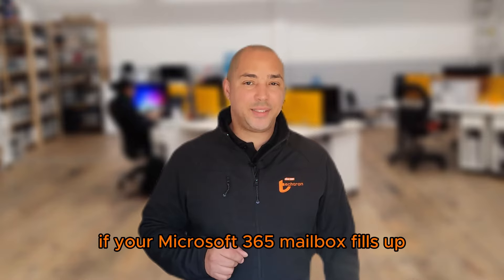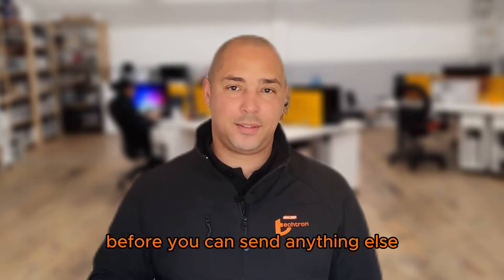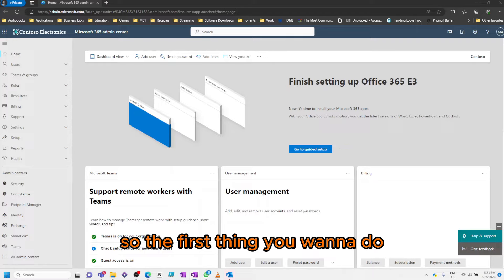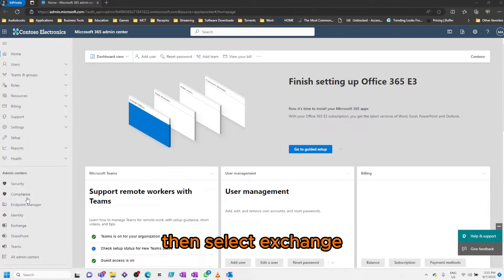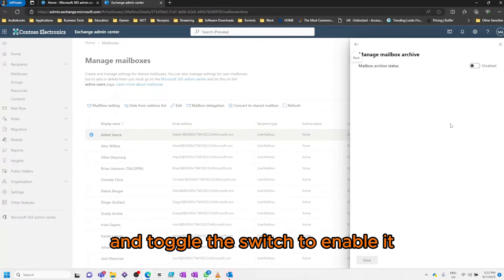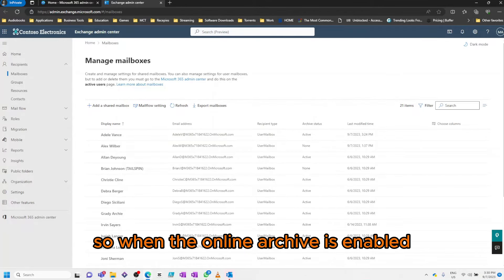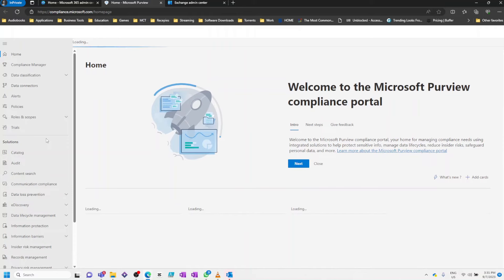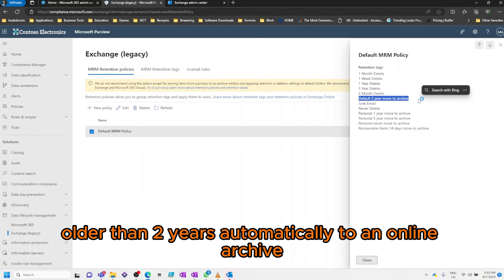How to enable Online Archiving in Microsoft 365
Online archiving in Microsoft 365 email is like having your own digital attic for storing old and less frequently used emails and other mailbox items. It's a handy feature that helps keep your primary mailbox neat and tidy while ensuring that your valuable historical data remains easily accessible in the cloud.

1. Separate Archive Mailbox: Think of it as a bonus mailbox. You get a special place, known as the "archive mailbox," alongside your regular mailbox. This extra space lives in the cloud, so you don't have to worry about running out of room.

2. Automatic and Manual Archiving: It can do the heavy lifting for you by automatically moving older stuff from your main mailbox to the archive based on your preferences. But you're in control, and you can always decide to move things manually if you want.

3. Retention Policies: IT wizards can set up rules to decide how long things hang out in your archive before they disappear forever. This helps keep your mailbox tidy and ensures that your organization follows data retention rules.

4. Search and Access: Finding stuff in your archive is a breeze. Whether you use Microsoft Outlook or the web-based Outlook on the Microsoft 365 portal, your archive mailbox is seamlessly integrated, making it easy to dig up those important old emails.

5. Access Control: Your tech-savvy administrators can manage who gets to peek into your archive, keeping your archived data safe and sound.

6. Legal and Compliance: For the legal eagles, online archiving is a dream. It keeps data around as long as you need it to comply with legal and regulatory requirements, making e-discovery and data retention a walk in the park.

7. Storage Made Easy: Worried about mailbox size limits? Don't be. With your archive mailbox in the cloud, you've got room to spare. No more deleting precious emails just to free up space.

8. Personal and Organizational Perks: Your main mailbox is clean and organized, and your historical data is always there when you need it. It's a win-win, making you more productive and your organization more compliant.

So, think of online archiving in Microsoft 365 email as your digital storage assistant, ensuring that your email history is well-preserved and easily accessible while keeping your mailbox clutter-free.